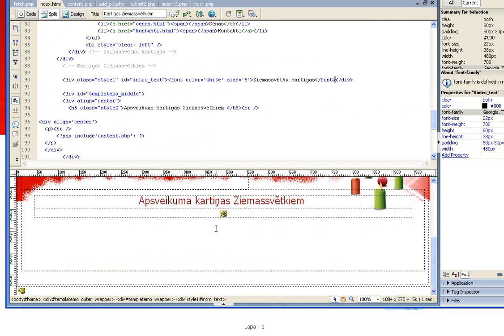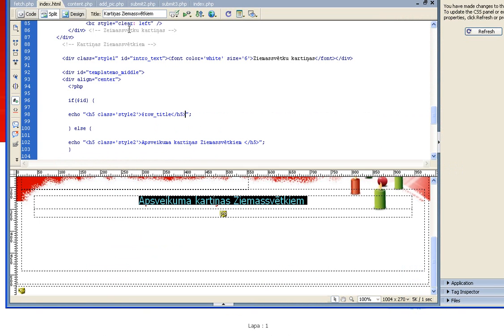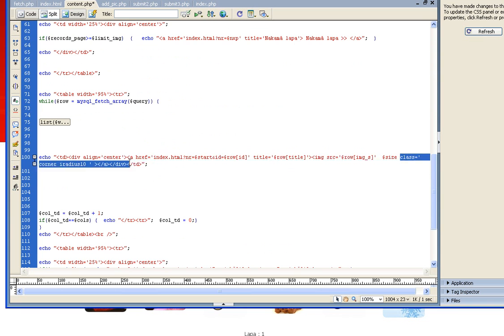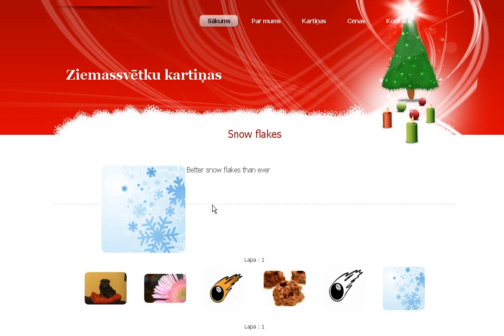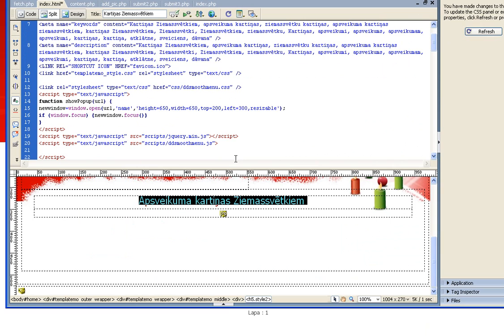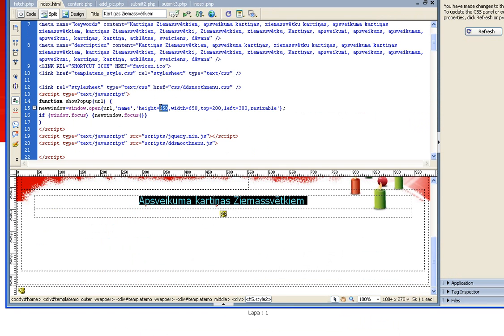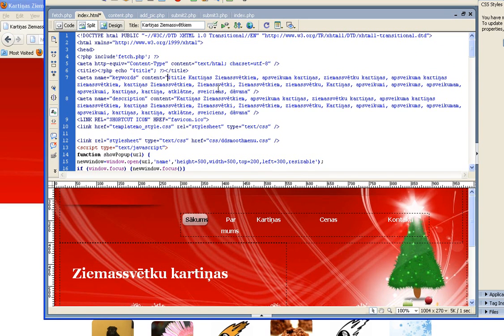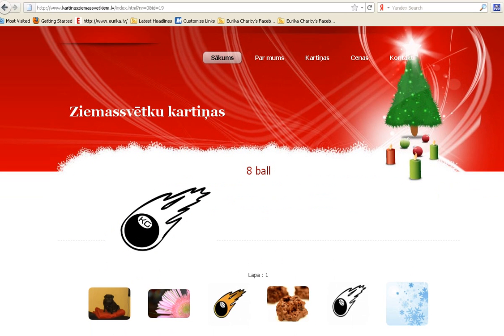PHP mysql Photo album part 11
Php, creating a photo album galery with picture upload, resize, and simple forms.

Sorry cannot post any links here, but the video more or less is ment to see the princpiples of programing, any code can be found on internet, just have to look for it. If you want to have the codes from me just write on my profile ill send you the codes you ask for!